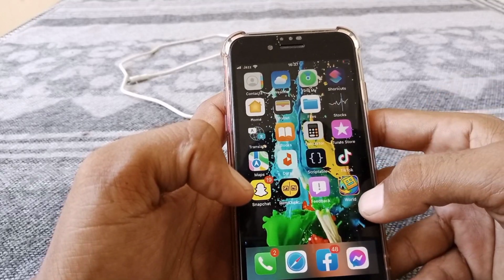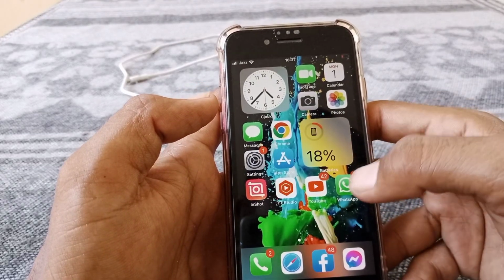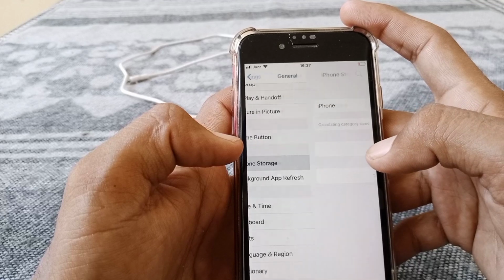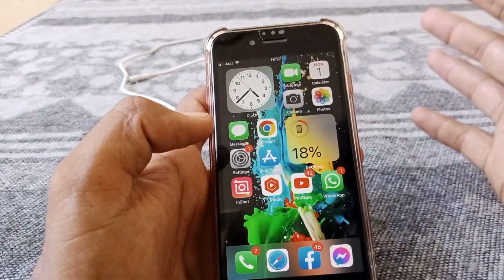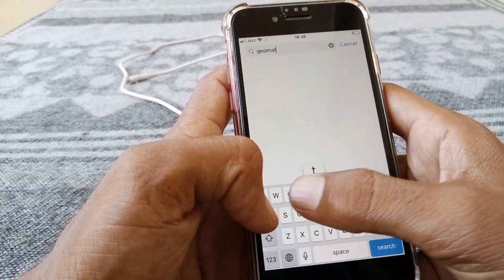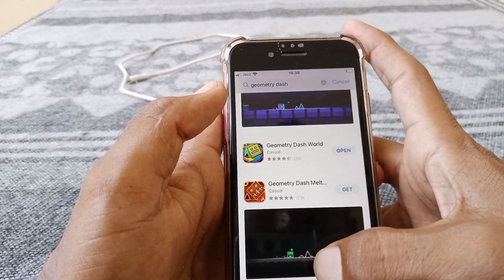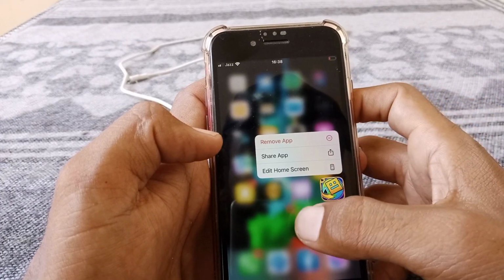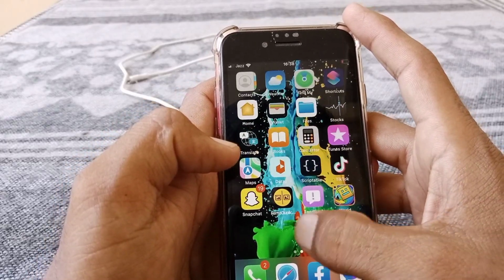How to Fix Geometry Dash not Opening iPad | Geometry Dash not Working iOS 16 | iPhone | 2022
After watching this video you will be able to know " How to Fix Geometry Dash not Opening iPad | Geometry Dash not Working iOS 16 | iPhone | iPad | 2022 ". So get rid of this problem and enjoy your device.